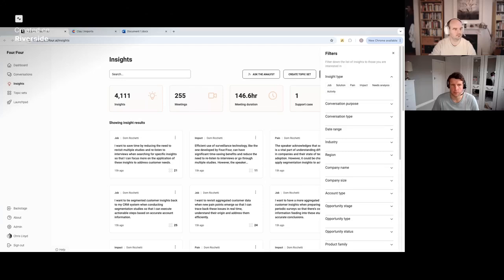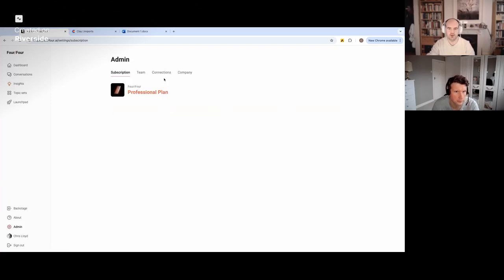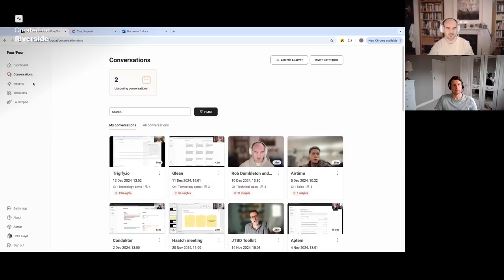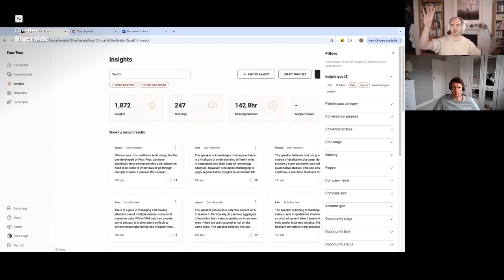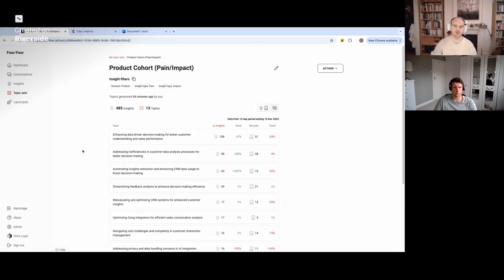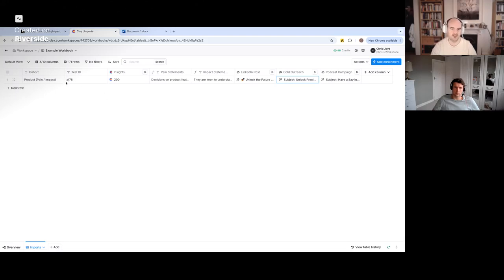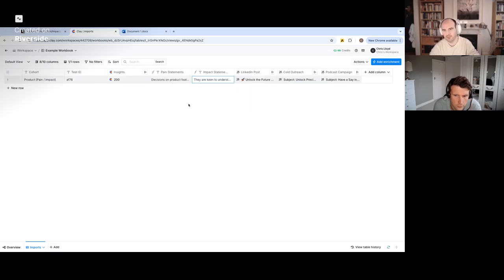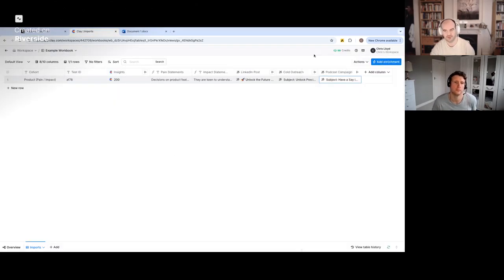Clay & Four/Four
How Four/Four can feed Clay with common insights based on persona